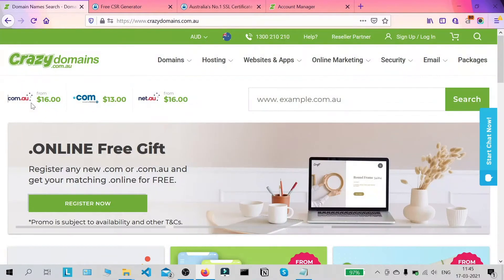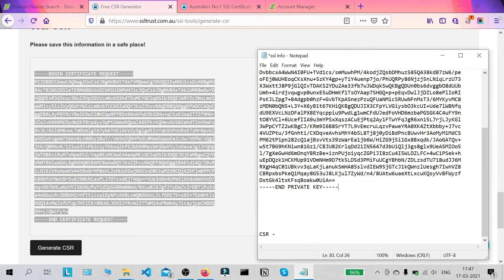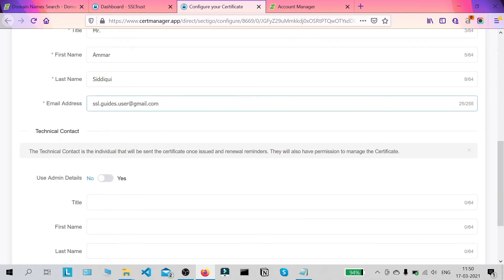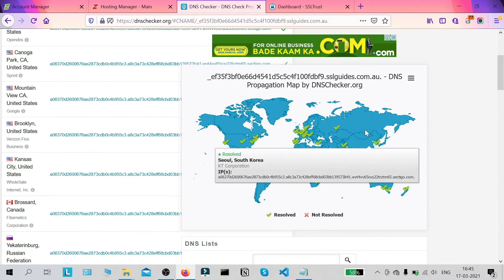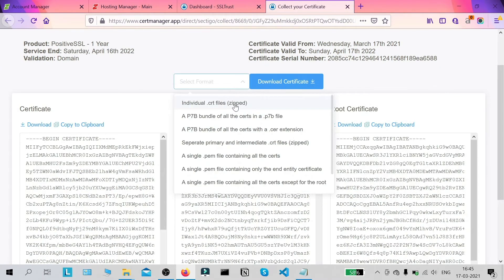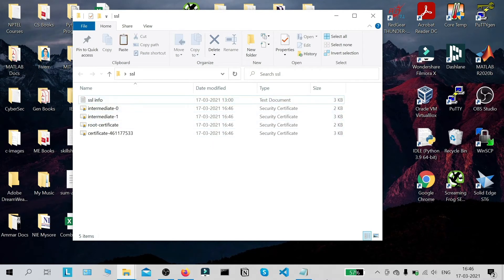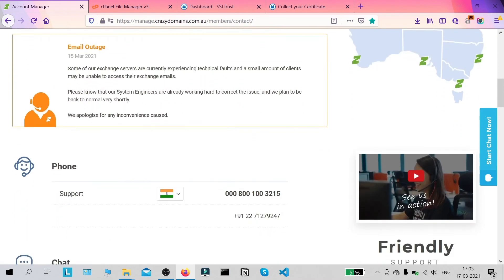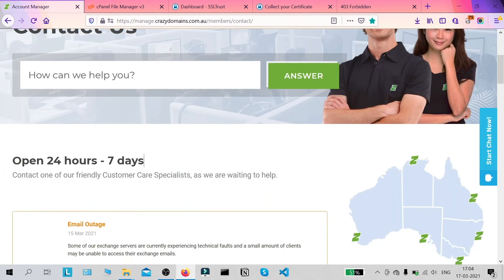Crazy Domains SSL/TLS Certificate Install. A cheaper option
A guide for getting an SSL/TLS Certificate installed onto your Crazy Domains Linux Hosting for your domain. From creating your Certificate Signing Request CSR, to ordering your SSL and validating your domain. Written Guide

Installing with correct Intermediate Certificates and checking your installation using best tools.